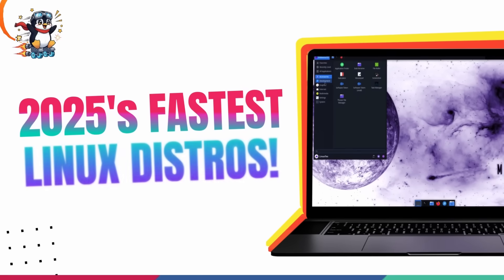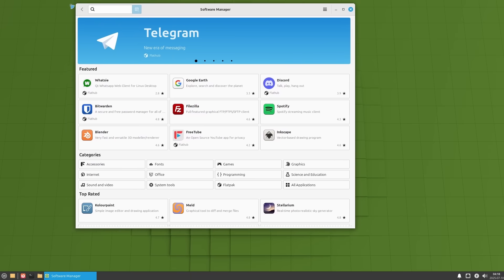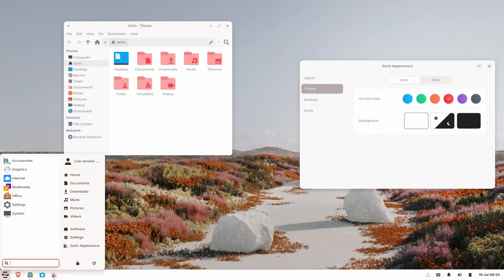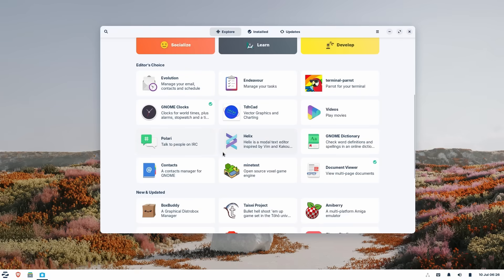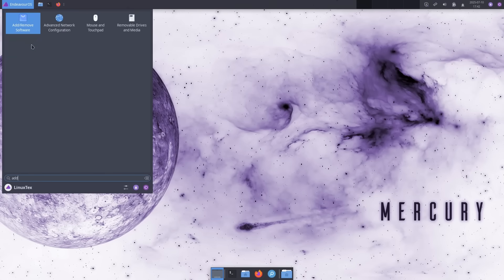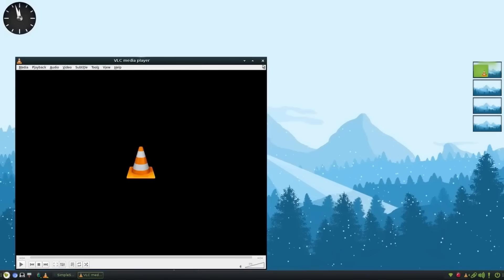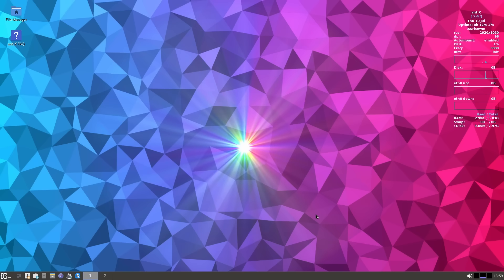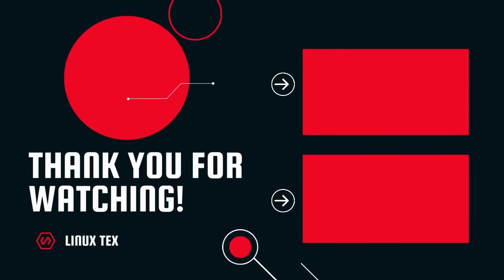Top 5 lightweight Linux Distros For INSANE Performance! (For 2025)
Looking for the fastest, most lightweight Linux distros to boost your system's performance in 2025? Whether you're reviving an old laptop or want a blazing-fast experience on modern hardware, this countdown of the Top 5 Best Lightweight Linux Distros has something for every Linux user — from beginners to power users!

In this video, we dive deep into the best lightweight Linux distributions that offer insane speed, low resource usage, and **feature-rich environments — without sacrificing stability or usability. 💻⚡

💡 Here’s what you’ll discover:

✅ The smooth and polished experience of Linux Mint XFCE
✅ The feature-packed beauty of Zorin OS Lite
✅ The power-user’s dream in EndeavourOS (Arch made simple)
✅ The ultra-minimal yet lightning-fast Bodhi Linux
✅ And the undisputed featherweight king: antiX Linux

These distros are perfect for old PCs, low-end laptops, and modern machines where efficiency and performance matter most.

Timestamps:
0:00 Introduction
0:42 #5 Linux Mint XFCE
3:26 #4 Zorin OS Lite
6:47 #3 Endeavour OS
8:43 #2 Bodhi Linux
11:05 #1 Antix
13:32 My Personal Thoughts